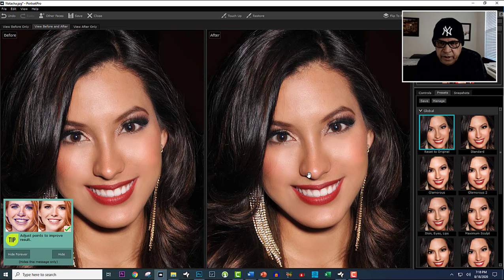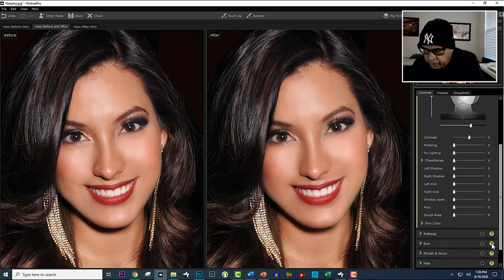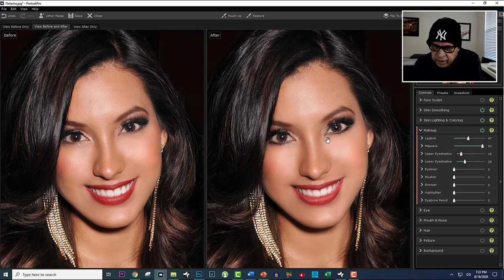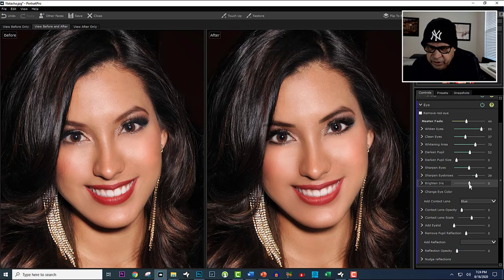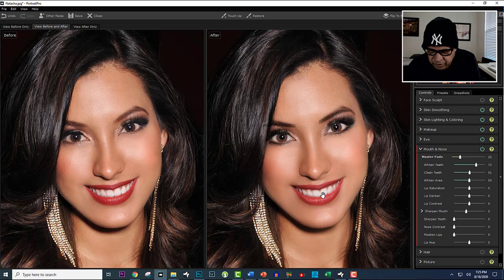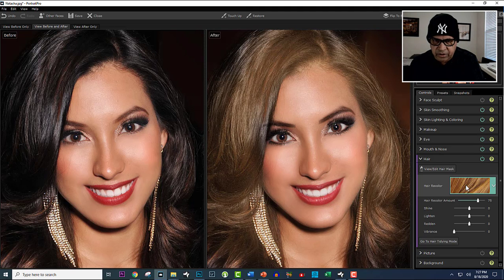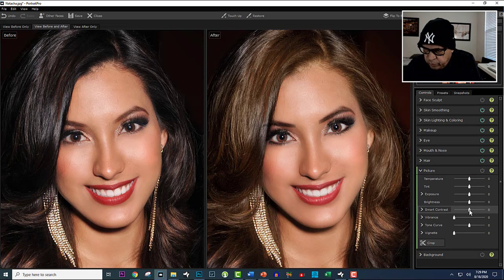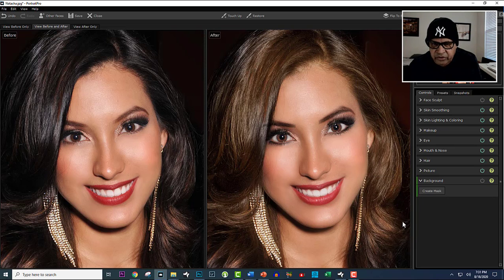How to do a Digital Make Up on a Portrait Photo by Nik NIkam